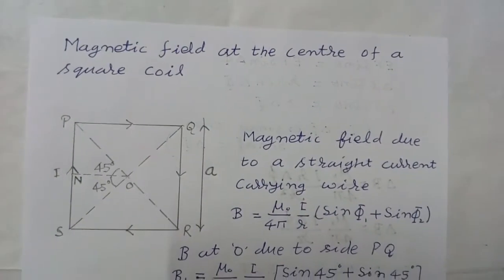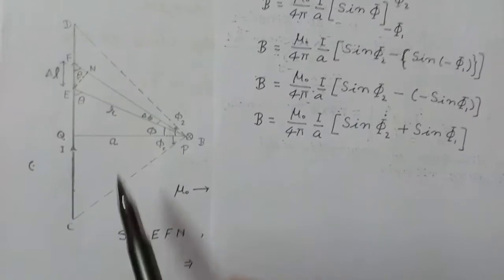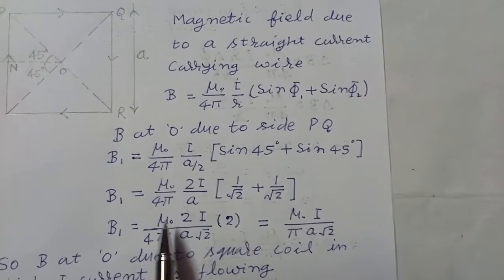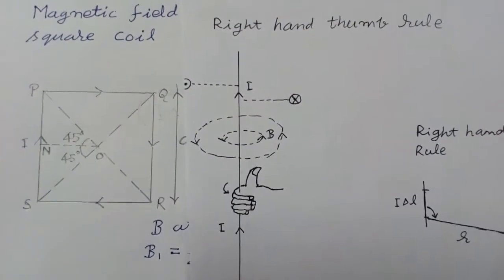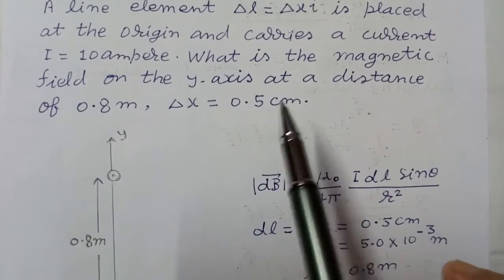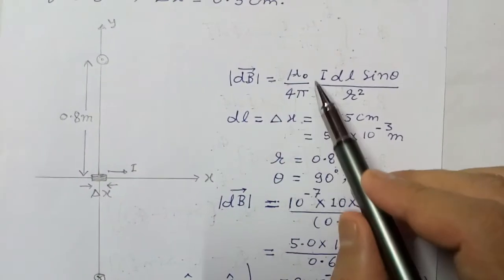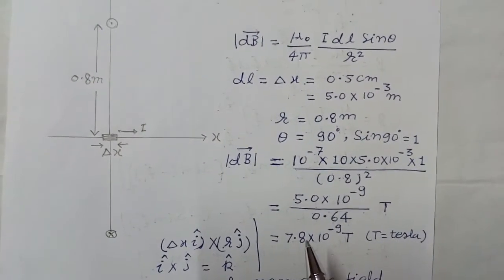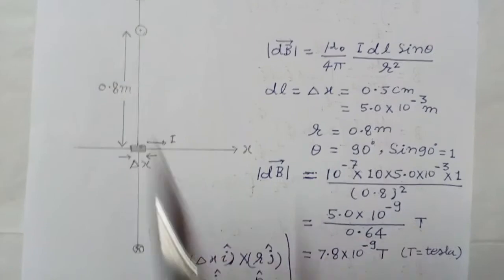Magnetic field due to square coil class 12 Physics # 72.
Derivation of the formula for magnetic field at the centre of a current Carrying coil of square shape.
Numerical based on Biot Savort's Law.